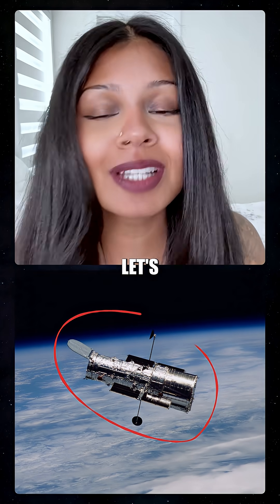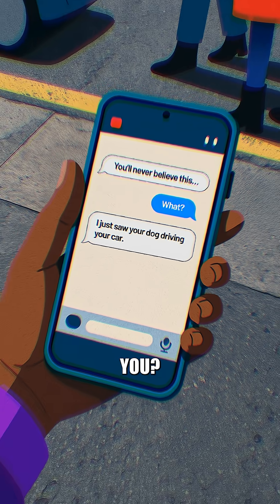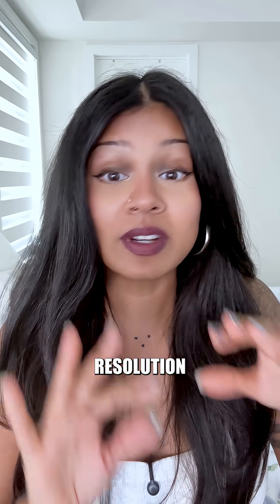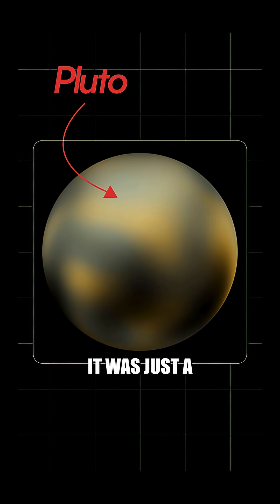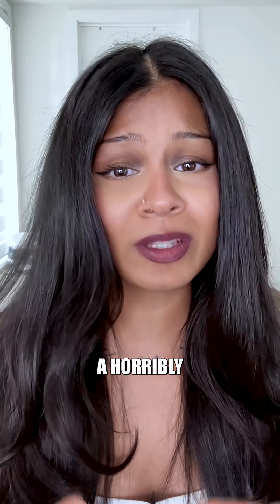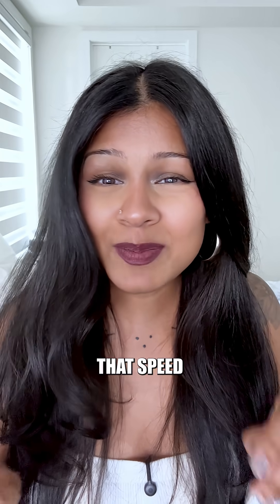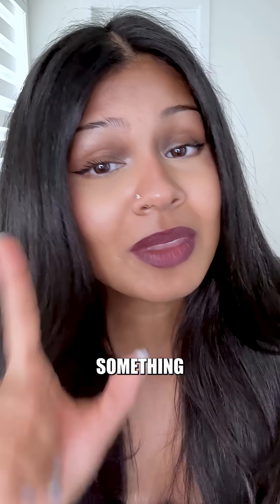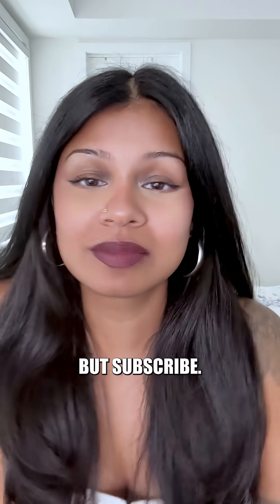What If the Hubble Telescope Could Spy on You?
Imagine if Hubble turned its gaze from the stars… and onto you! 👀✨